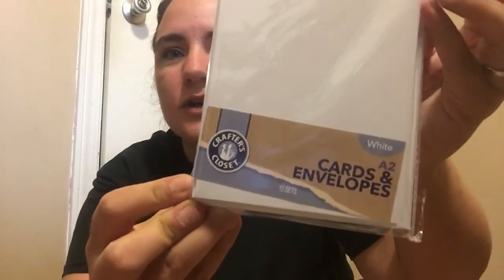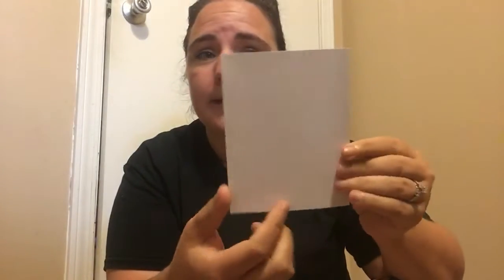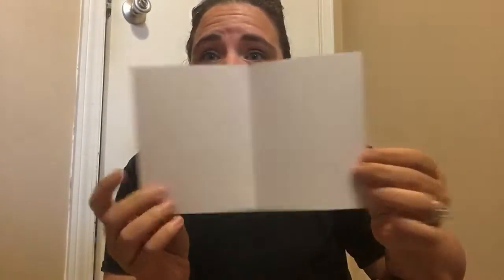Card Making at Dollar General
Do you like to make a2 cards?  You’re in luck! I’ll explain why.

Do you want free cleaning supplies?  Order at Grove with this link!

You'll earn $10 after your first redemption on a receipt!